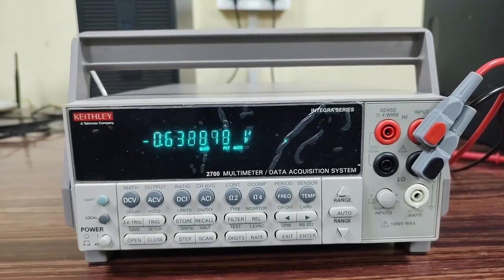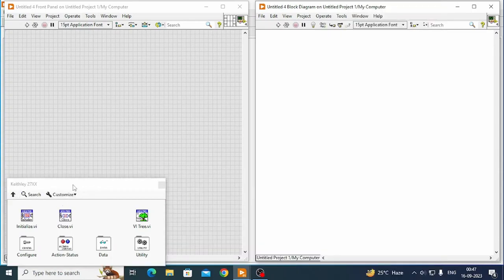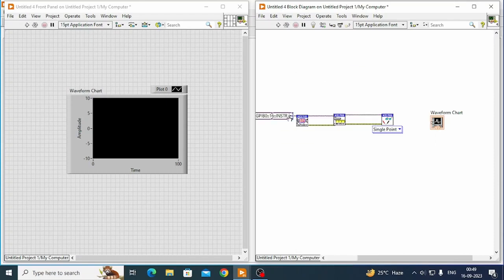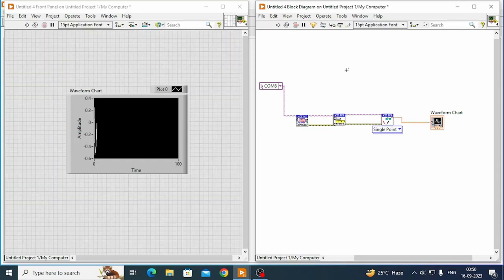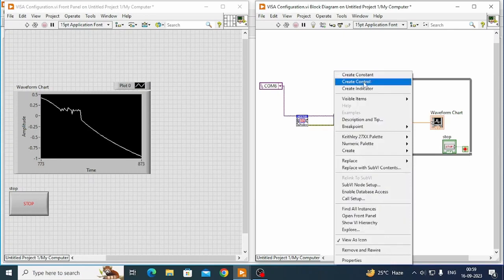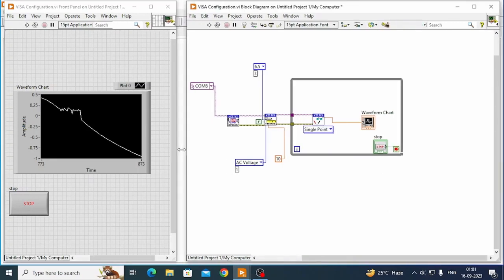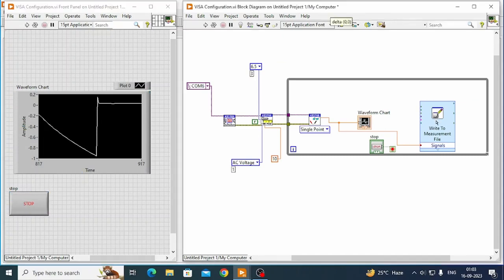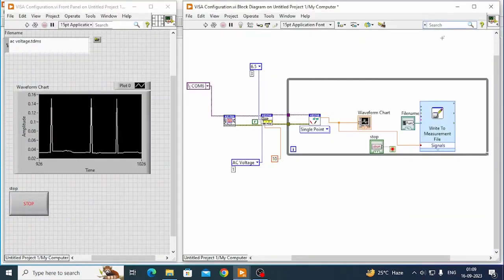Interfacing keythley 2700 Multimeter Data acquisition System using LabVIEW Drivers